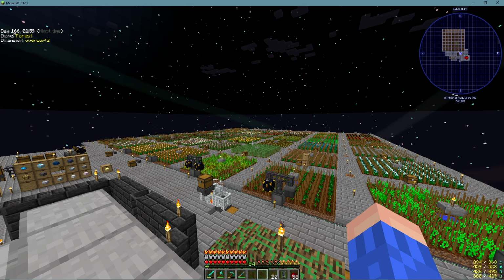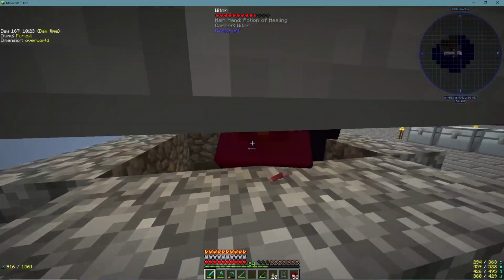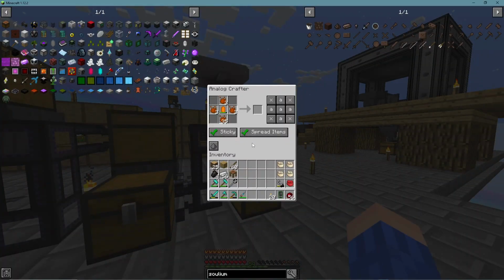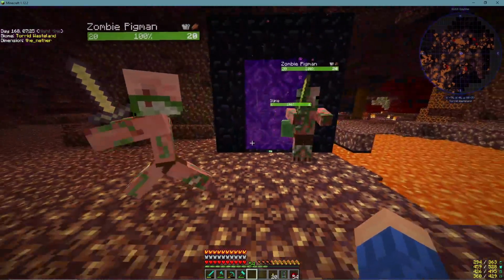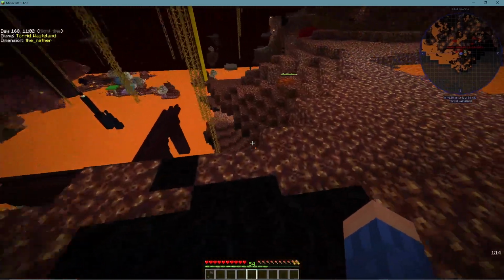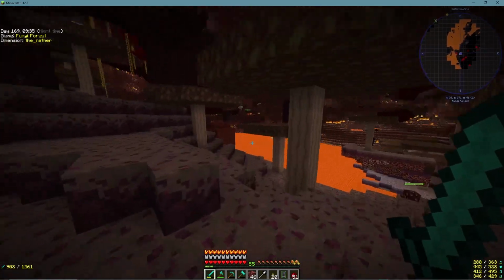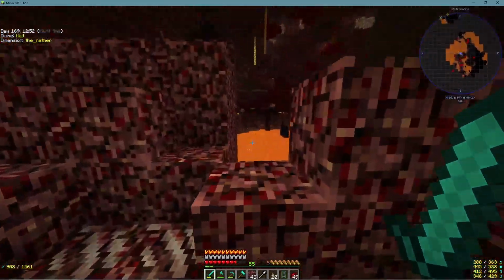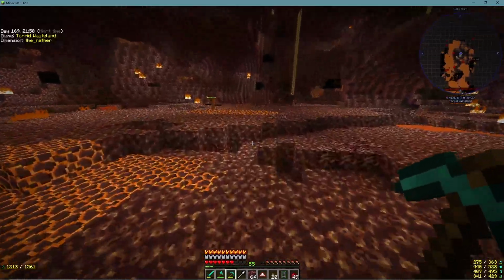Modded Minecraft: PO3 - Ep. 20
NOT RELATED TO ANY OFFICIAL MINECRAFT EVENT